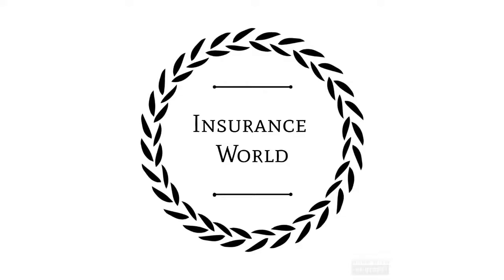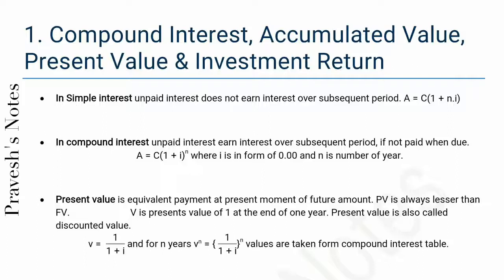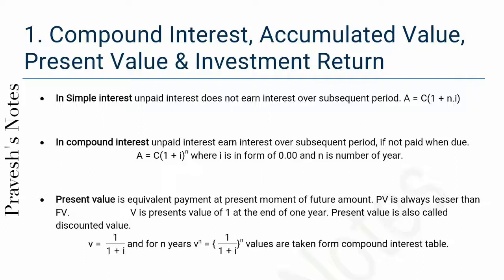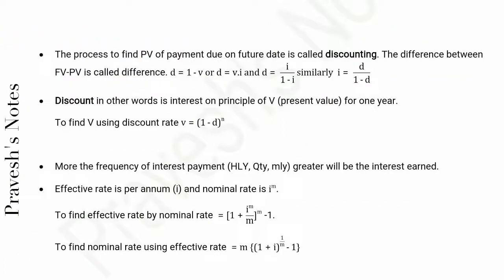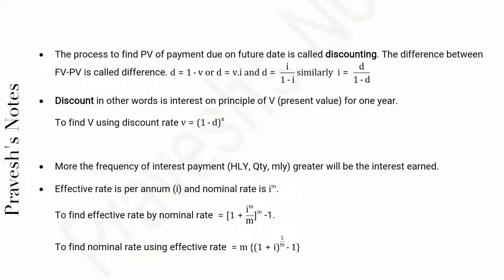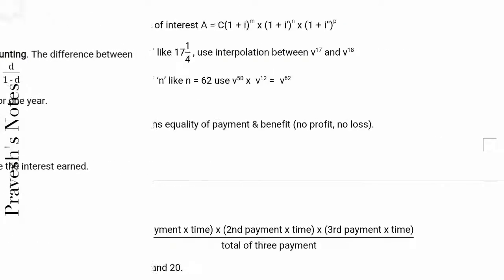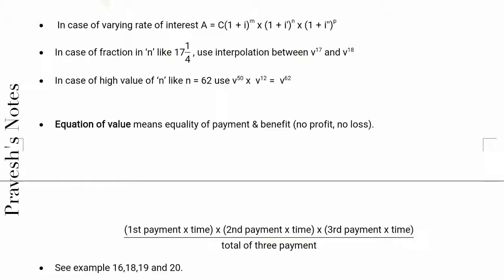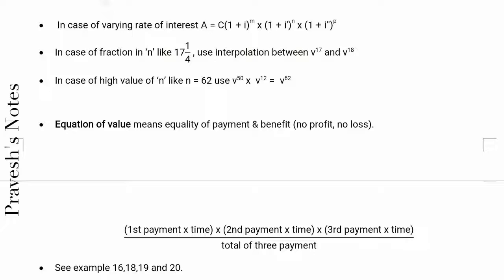IC28 Chapter 1 Notes- Compound Interest, Accumulated Value, Present Value & Investment Return.